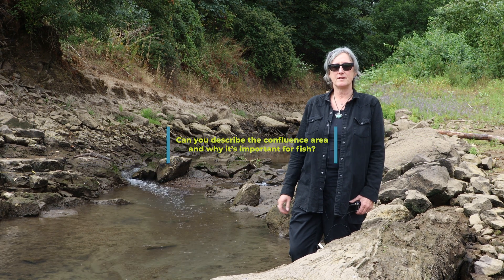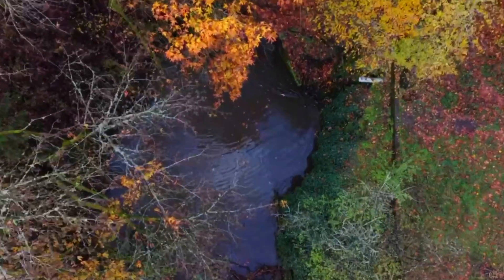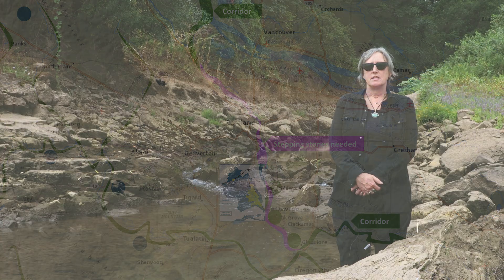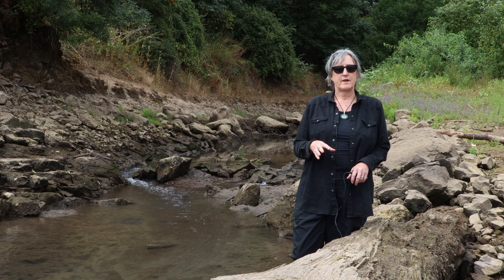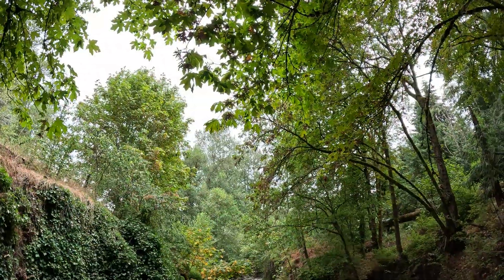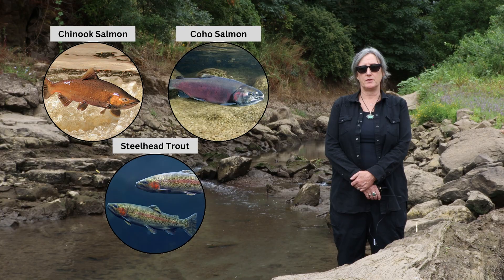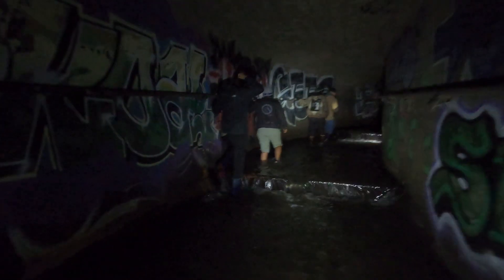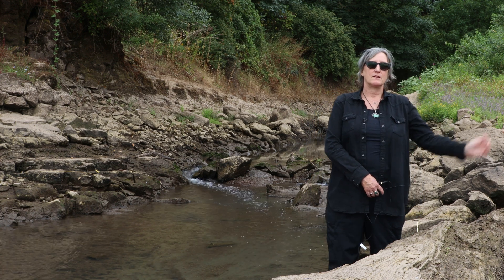Highway 43 Culvert Project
The Highway 43 culvert, located about 1/4 mile upstream of Tryon Creek's confluence with the Willamette River, is the most significant fish passage barrier in the Tryon Creek watershed. This interview with Melissa Brown, Senior Fish Biologist at the Bureau of Environmental Services, provides information about the role that Tryon Creek plays for migratory salmonids in the Willamette River basin: to provide a stepping stone via the cool water refuge habitat at Tryon Creek's confluence with the Willamette River.

This short film was developed by Lewis & Clark College Sustainability Intern Jess Gustafson ('25), with and for Tryon Creek Watershed Council.